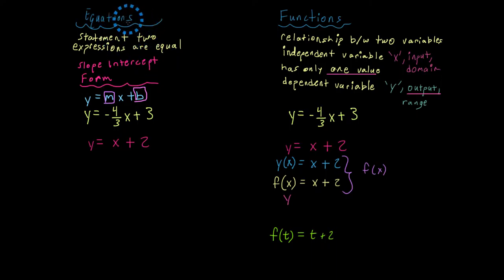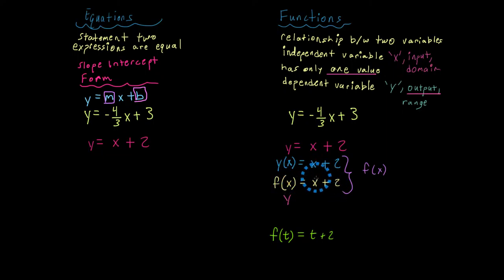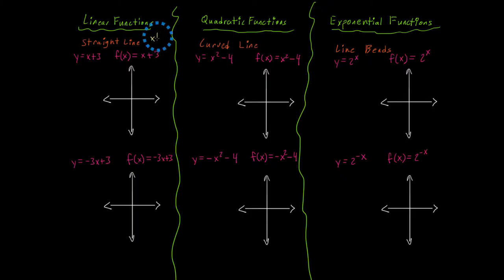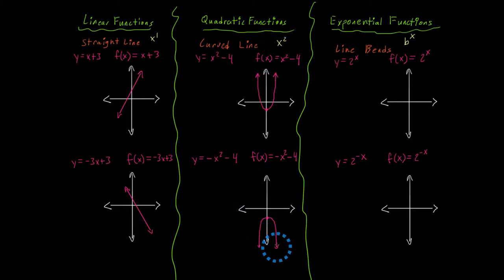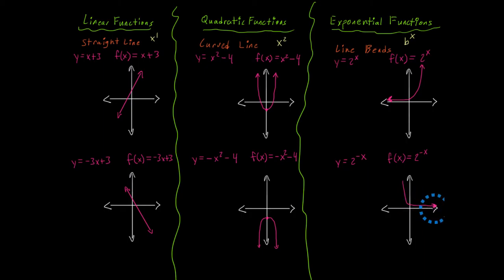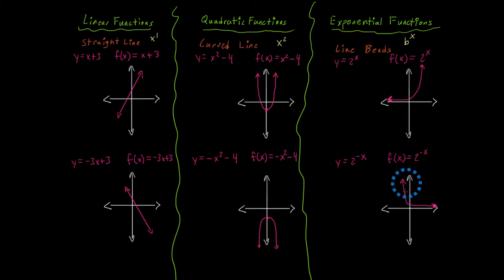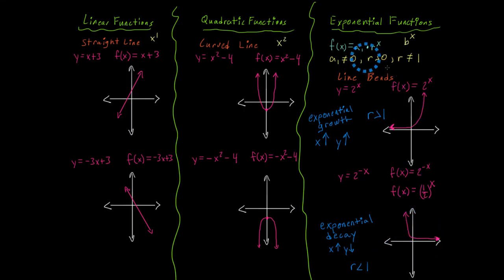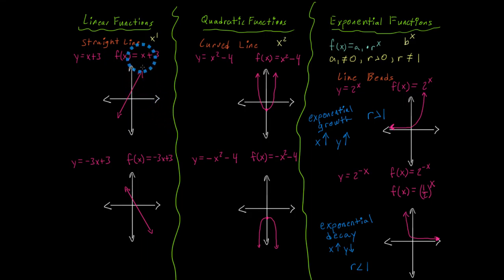622 linear functions2